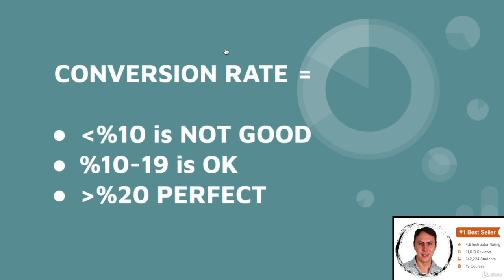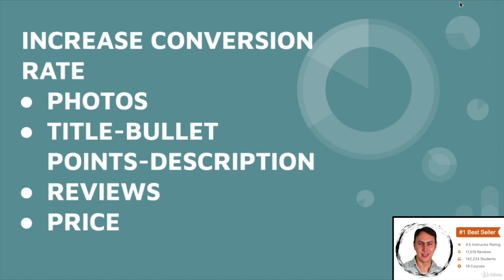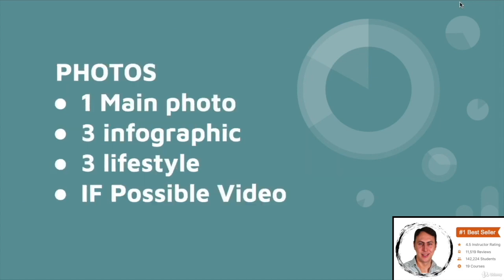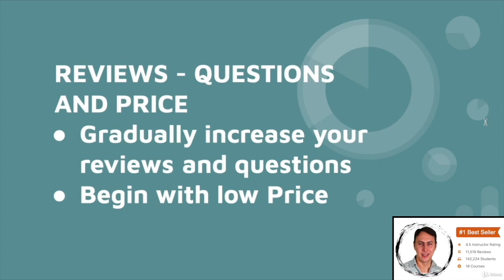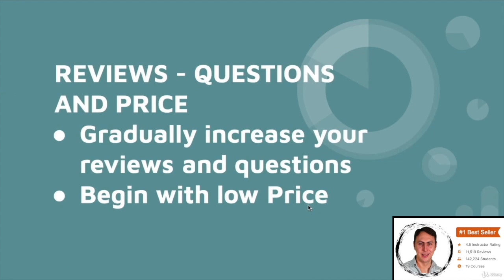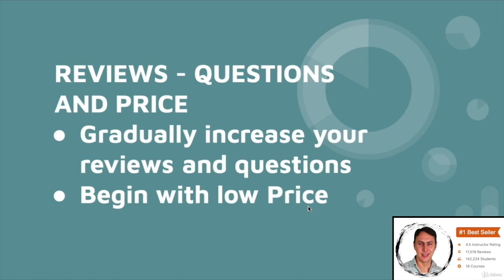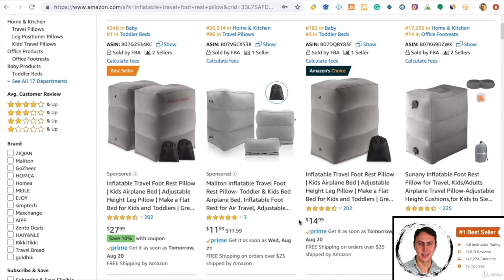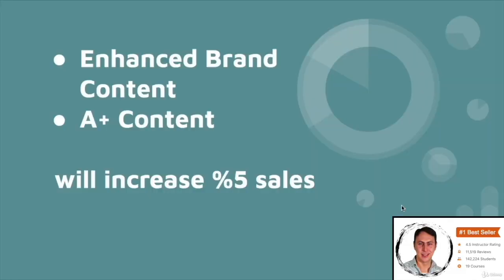3. A9 Algorithm - Conversion Rate